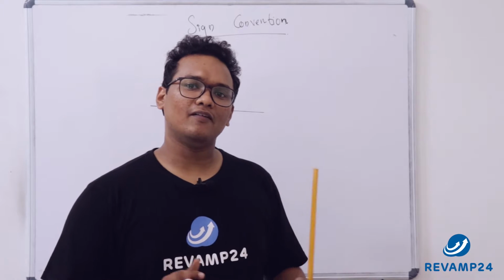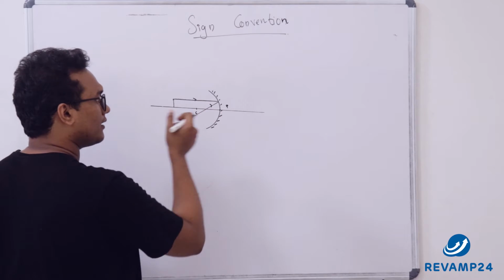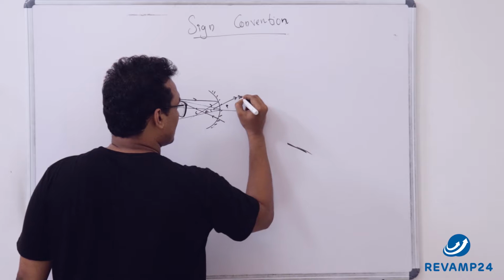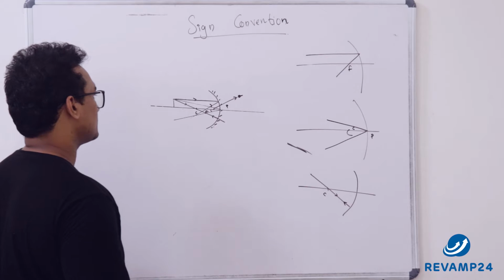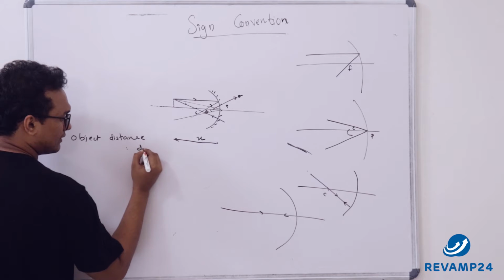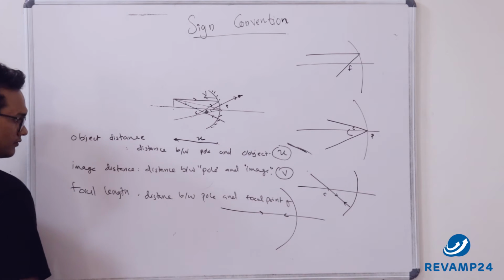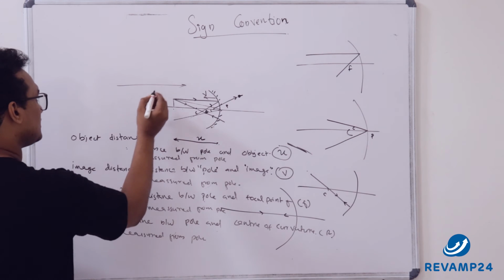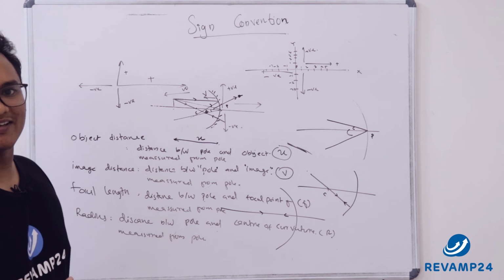Sign Convention || Class 12 || Physics || NCERT|| CBSE || CUCET || VITEEE || KCET || MHTCET